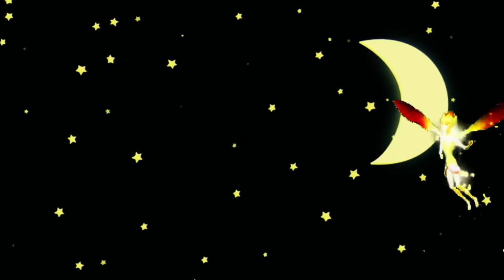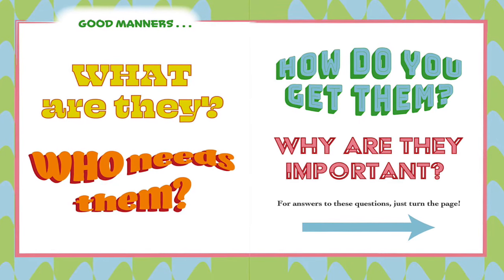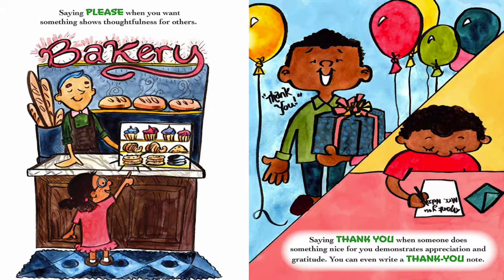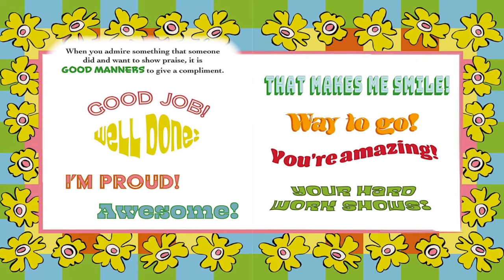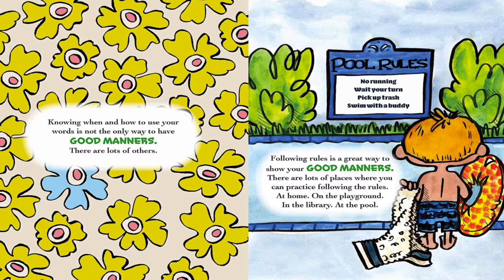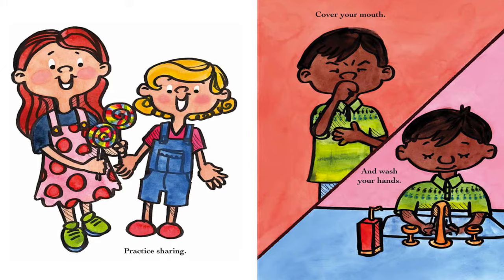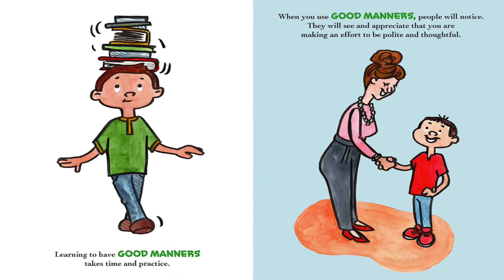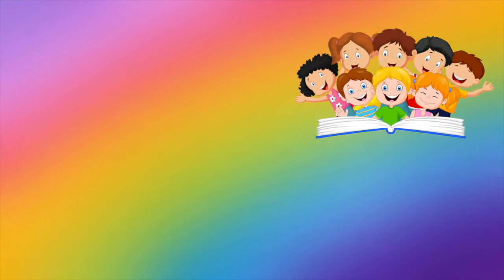The Little Book of Good Manners by Zack Bush & Laurie Friedman | Read Aloud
"The Little Book of Good Manners (Children's Book about the Importance of Manners, Using Good Manners, Thoughtfulness and Respect, Kids Ages 3 10, Preschool, Kindergarten, First Grade)

Do you want your child to learn the magic words that make people happy? Or how to act more grown up at the dinner table? The Little Book of Good Manners introduces young readers to the idea of using social graces to show their care and appreciation of others.

Manners are skills that anyone can learn. And once they have . . . they can be used for a lifetime. The Little Book of Good Manners is filled with tips, tricks, and suggestions that will help young children understand what they can do to show their thoughtfulness, respect, and appreciation for other people.

Having good manners is an essential social skill that everyone should learn early in life. The Little Book of Good Manners provides specific ideas and strategies for developing and using good manners. Best of all, these ideas can be used in real-life situations at home, at school, at family gatherings, with friends. and in the communities where kids live."

The Little Book Of series is written for kids 3-10. The books are perfect for boys, girls, early readers, primary school students, and even toddlers. This series is an excellent resource for counselors, parents, media specialists, and teachers too.

Fun, free printables at BooksByZackAndLaurie.com

Let's show our support to these amazing authors by purchasing this book on Amazon!!! Here's the link:

I hope you enjoy this Read Aloud as much as I enjoyed creating it. Thank you and God bless!!!